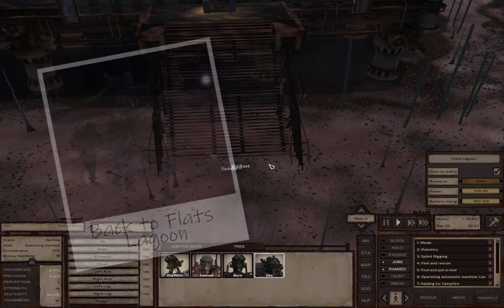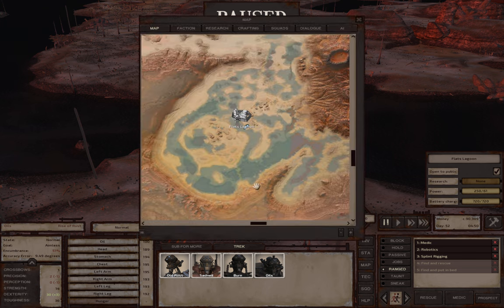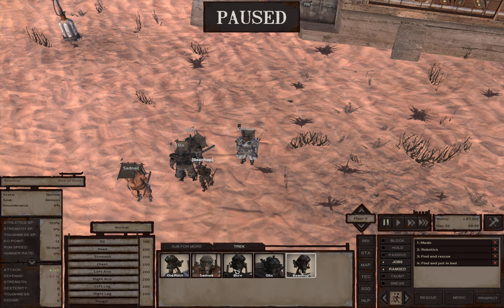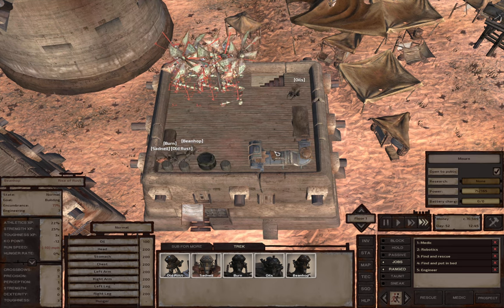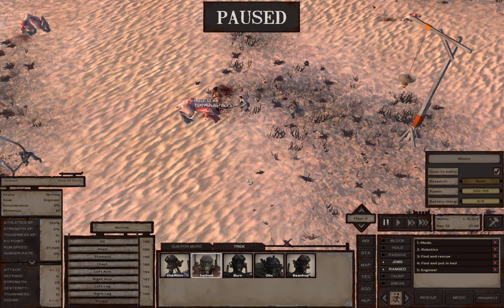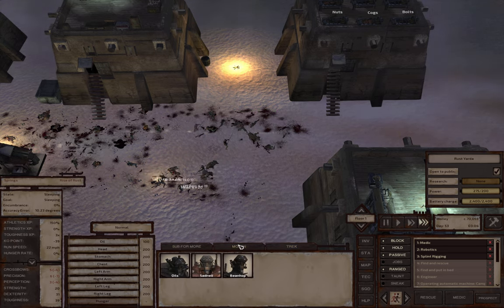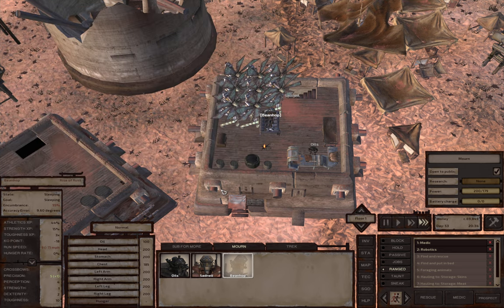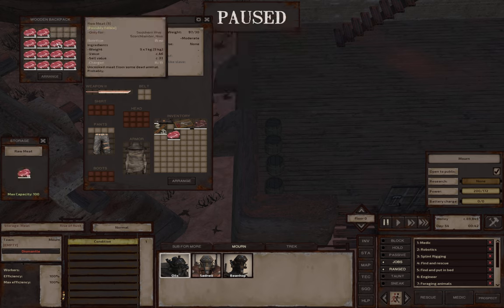Kenshi Skeleton Only Freedom Seekers - Recruiting a Skeleton Drifter in Mourn | s02e14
In this episode of our All-skeleton Freedom Seekers, vanilla Kenshi series, Old  Rust, Sadneil, Burn & Oils travel from Flats Lagoon to Mourn where they find a new Skeleton Drifter by the name of Beanhop. After recruiting Beanhop into our crew, we retore power to the city and set up a new Foraging & Tanning operation in Mourn, much more productive than the one we set up in Flats Lagoon - but also more dangerous with a lot of beak Things, Skin Spiders and other wildlife constantly invading the town.

Playlist for my nobodies series